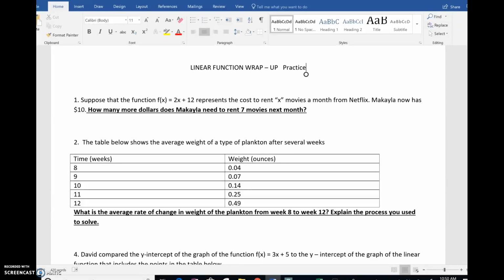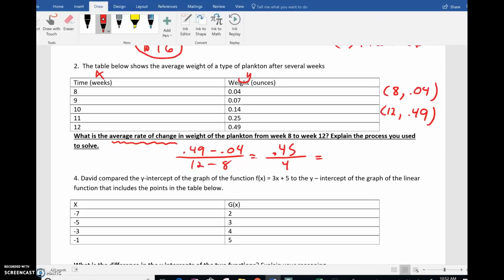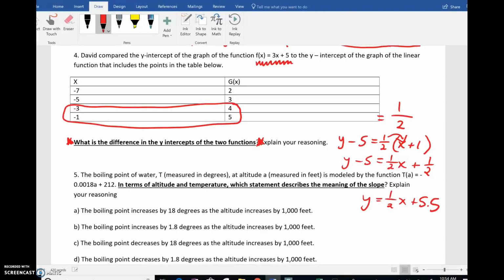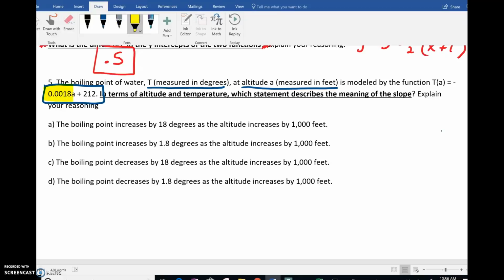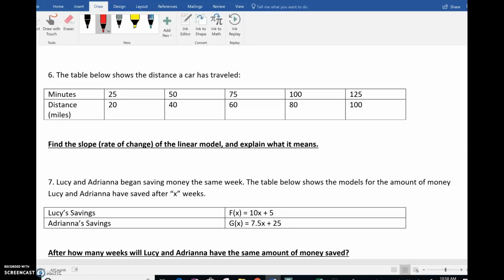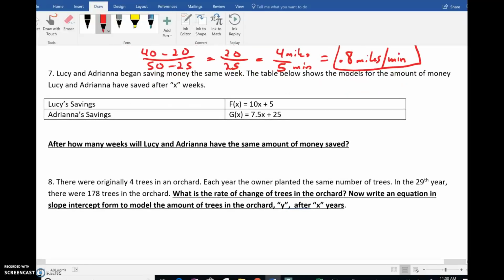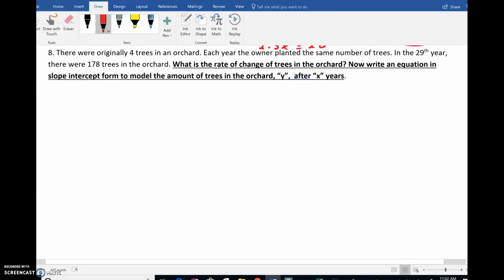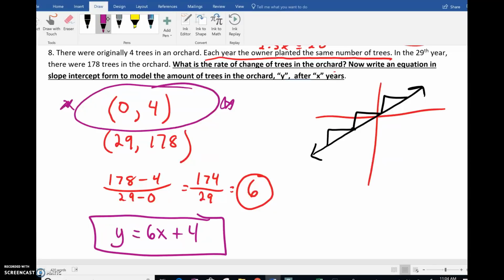LInear Applications Worksheet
slope in context, tables, intercepts, etc